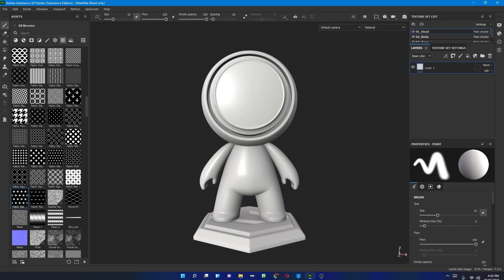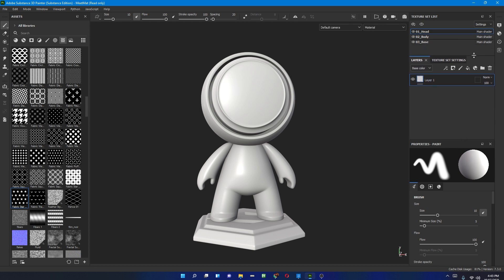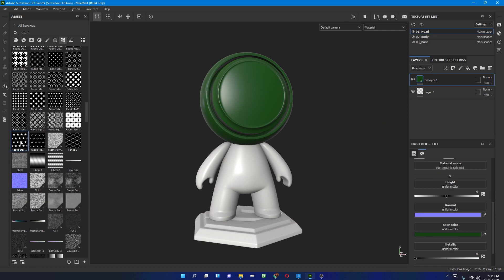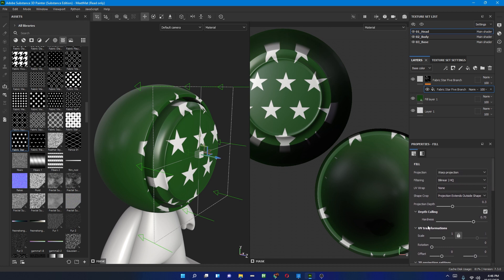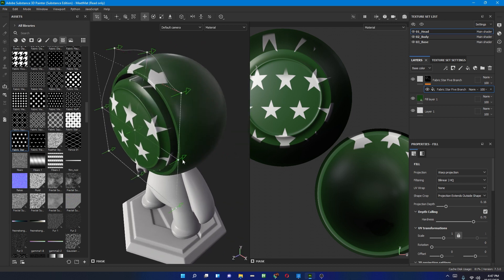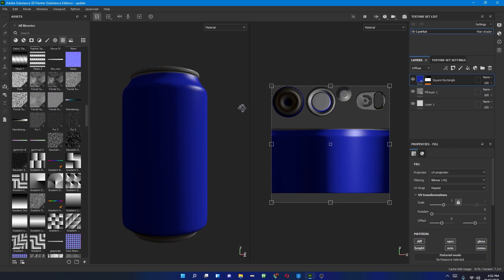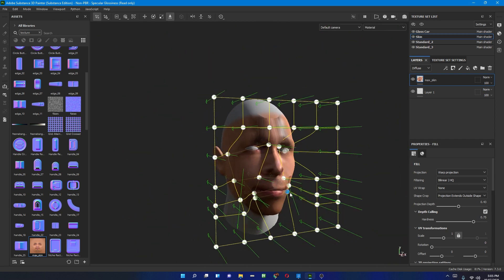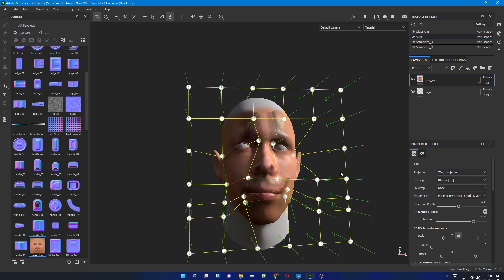Adobe Substance 3D Painter 7.3 New Features | Warp projection | Cylinder projection | Color Picker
Adobe Substance 3D Painter 7.3 New Features | New warp projection | New cylinder projection | Improved color picker | Other features and improvements

Substance 3D Painter 7.3 brings new ways of texturing meshes with the new warp and cylinder projections for fill layers.

CHAPTERS
00:00 Introduction
00:40 New and improved user interface
01:15 New ways of dragging and dropping assets
02:04 New warp projection
07:47 New cylinder projection
12:20 New projection depth improving the map layer creation
14:00 Improved color picker
15:50 3D Head Texturing using new warp projection